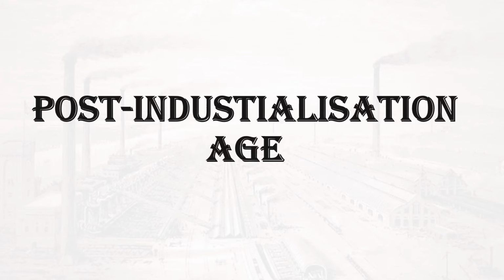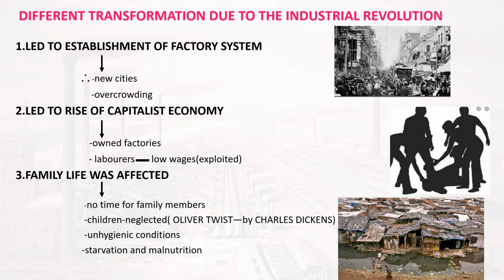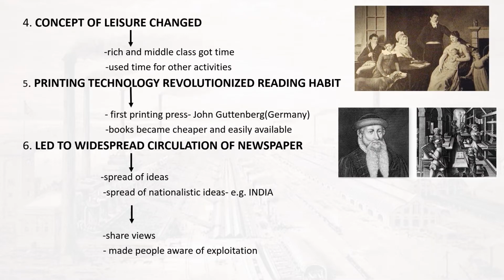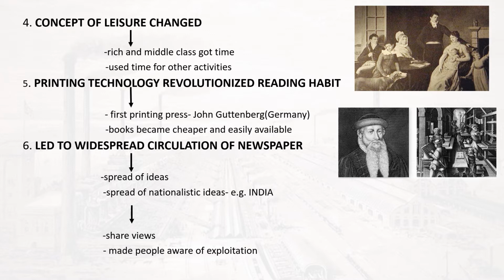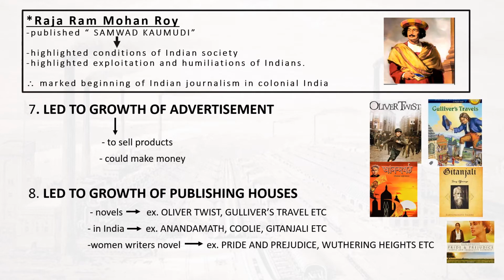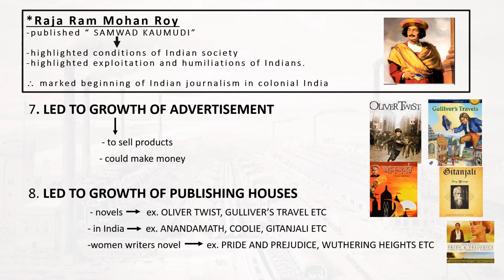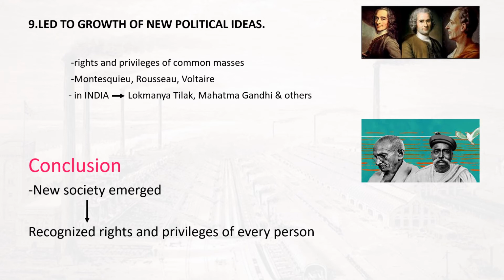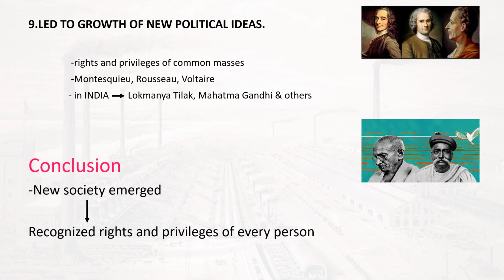POST INDUSTRIALISATION AGE | HISTORY | CLASS 10